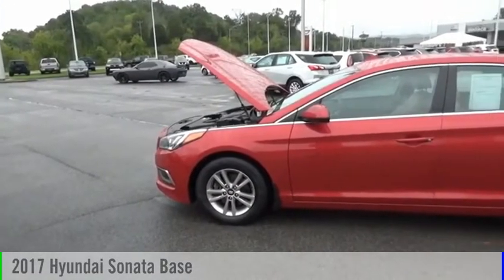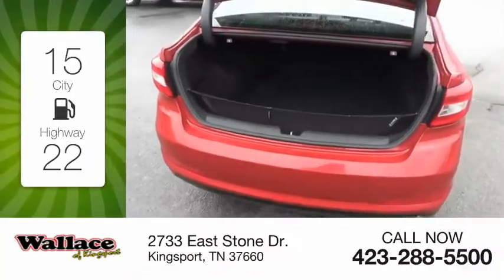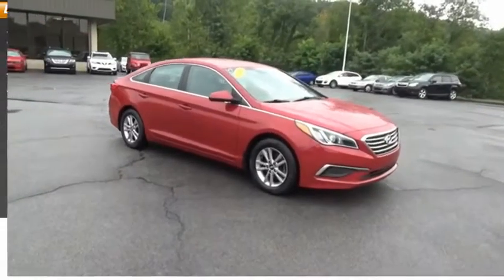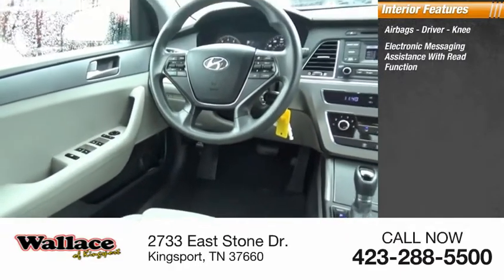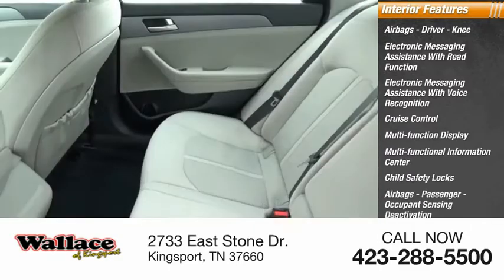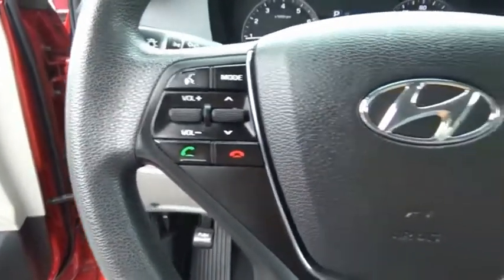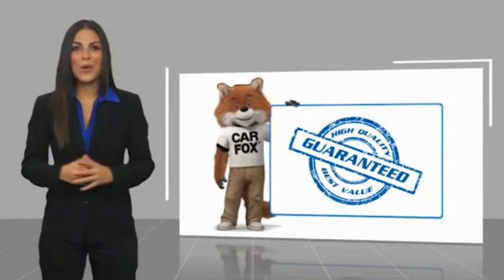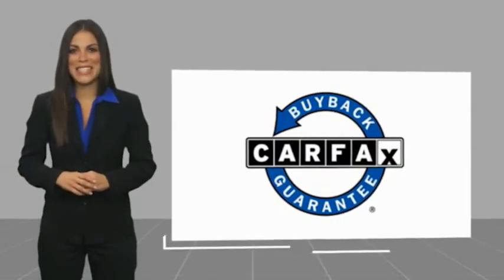2017 Hyundai Sonata Kingsport TN 6968P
2017 Hyundai Sonata Base

2733 East Stone Dr.

Gray Cloth. Scarlet Red 2017 Hyundai Sonata FWD 6-Speed Automatic with Shiftronic 2.4L I4 DGI DOHC 16V PZEV 185hpOdometer is 45257 miles below market average! 25/36 City/Highway MPGAwards:  * 2017 KBB.com 10 Most Awarded Cars   * 2017 KBB.com 10 Best Used Cars Under $20,000   * 2017 KBB.com Best Family Sedans   * 2017 KBB.com 10 Best Sedans Under $25,000   * 2017 KBB.com 10 Most Comfortable Cars Under $30,000   * 2017 KBB.com 10 Most Awarded BrandsPlease contact our internet department with any questions @ (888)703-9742.